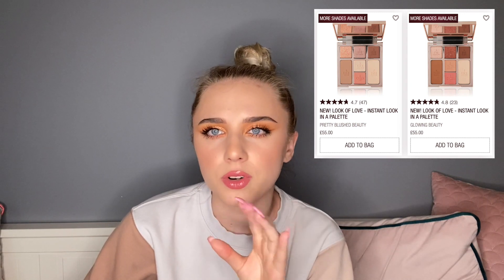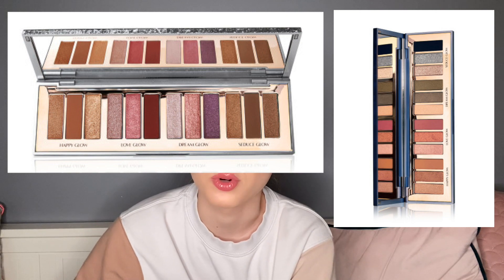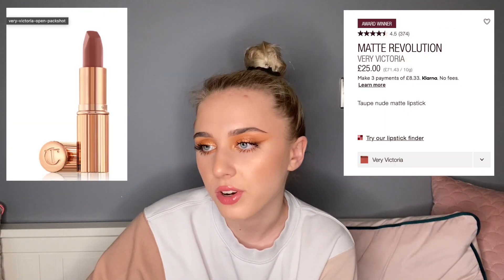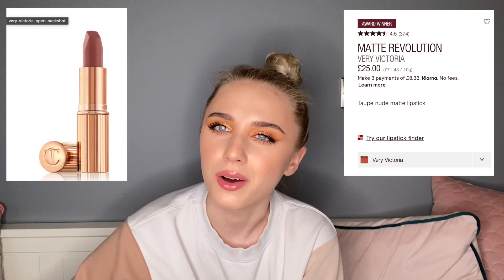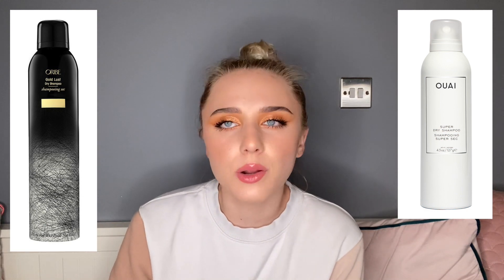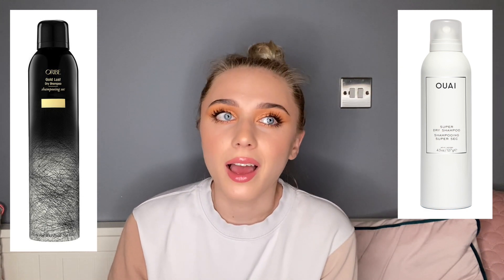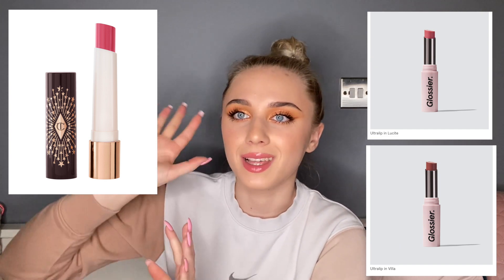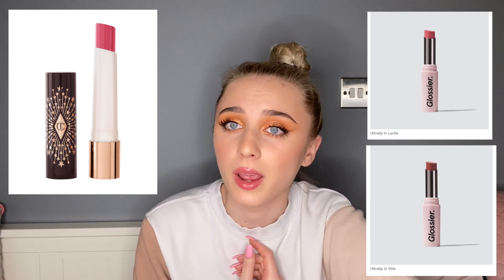EVERYTHING I BOUGHT THIS MONTH... this has to stop.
This video is a makeup haul - everything I bought! Enjoy :)

Natasha Denona palette
Ouai dry shampoo
Oribe dry shampoo
Pat McGrath bundle